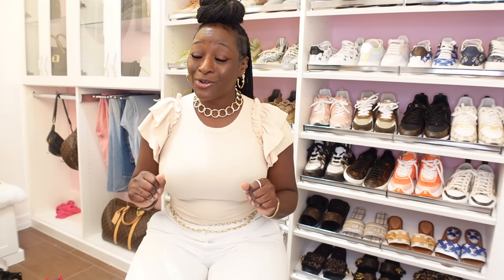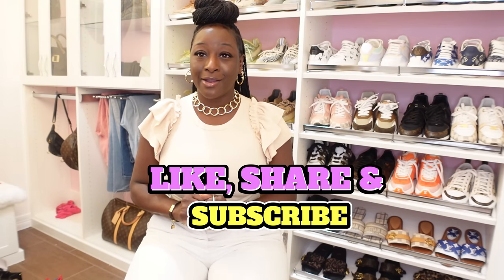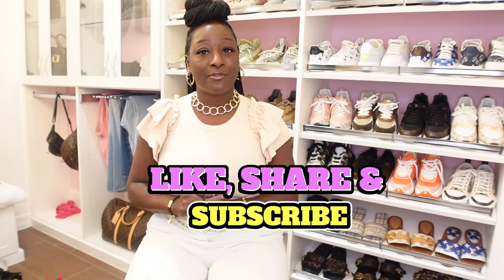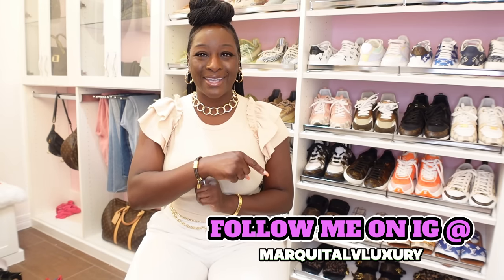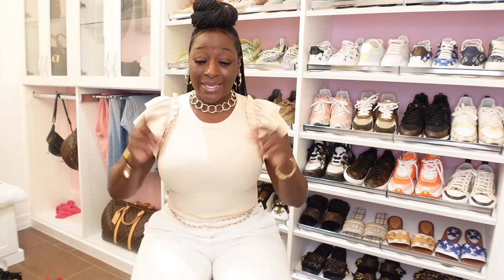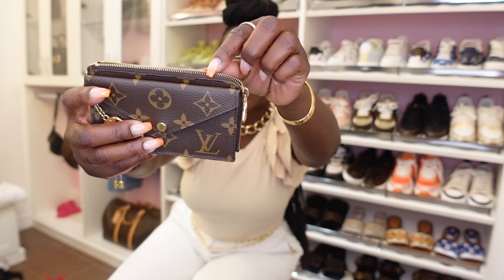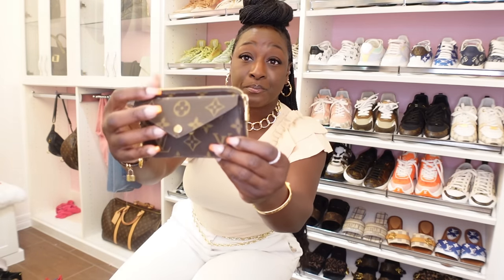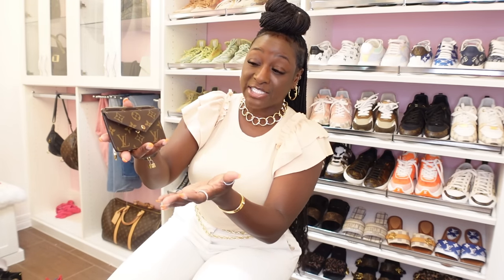😱 WHAT HAPPENED TO THE LV NEVERFULLS | POCHETTE METIS GLAZING ISSUES | LV ATLANTIS UPDATE